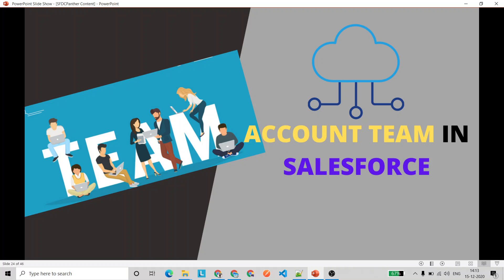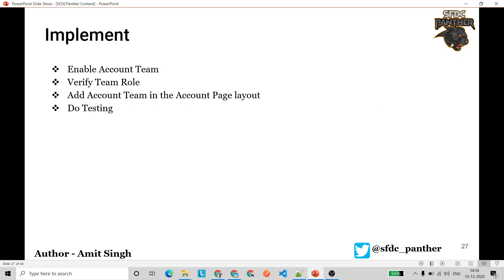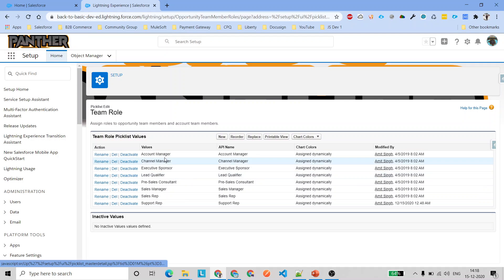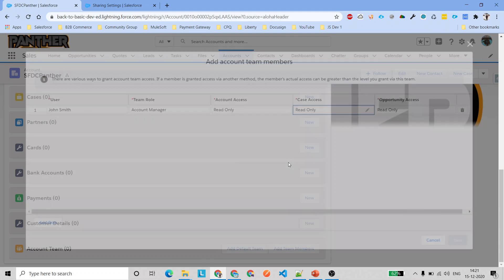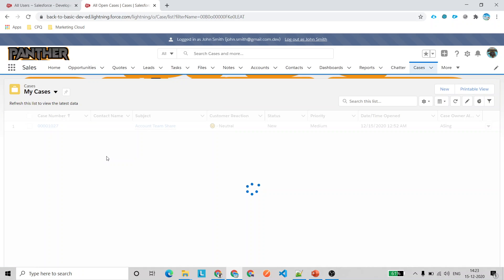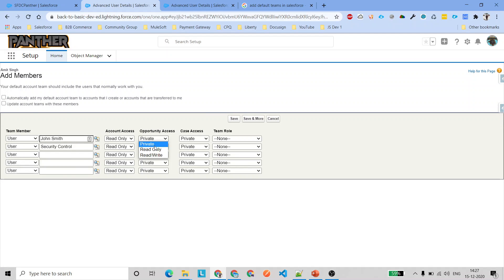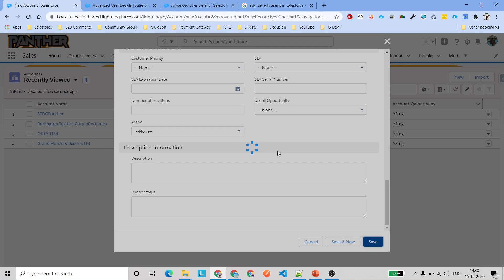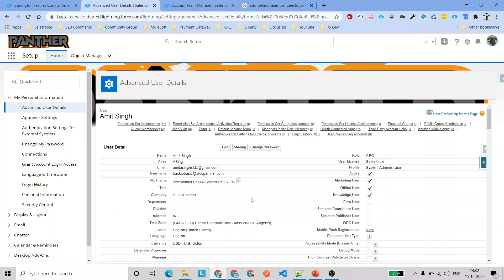Account Teams in Salesforce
Want to learn more about salesforce join me Hi Everyone,

This video is all about Account Team in Salesforce.
1 - Introduction
2 - When to use Account Team
3 - Default Account Team
4 - Testing